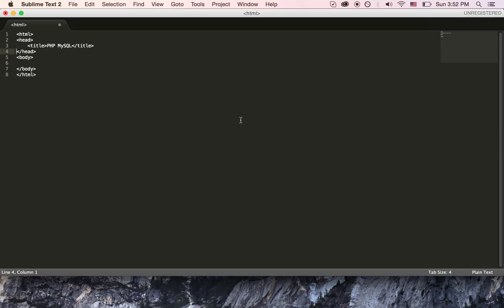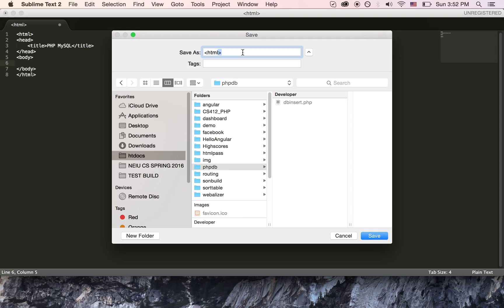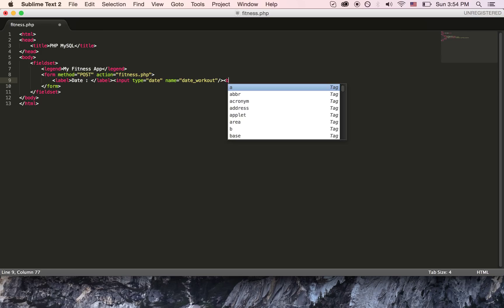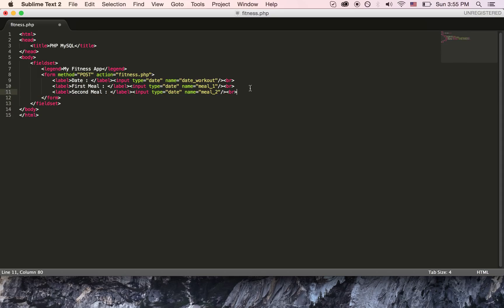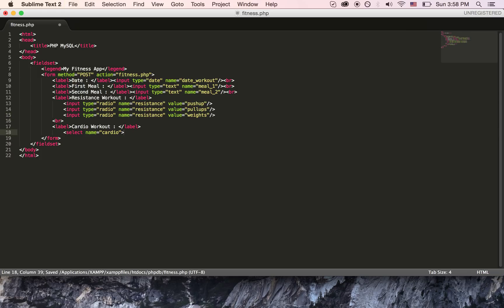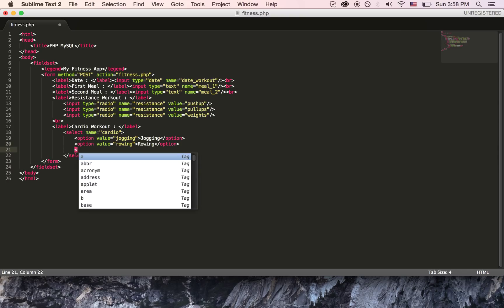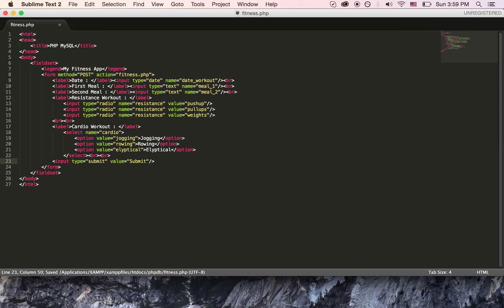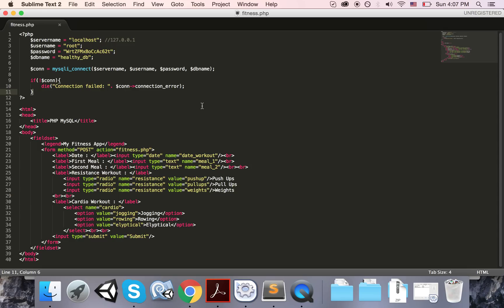PHP-MySQL Part 1: Creating a database and connecting to it using PHP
In this tutorial you will learn how to create a database, table with PhpMyAdmin and connecting to this database using PHP.